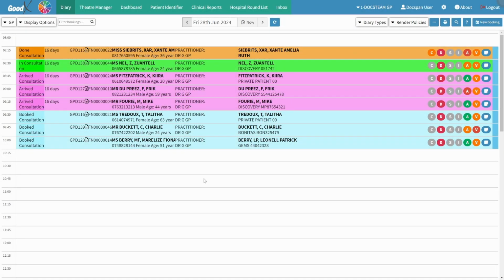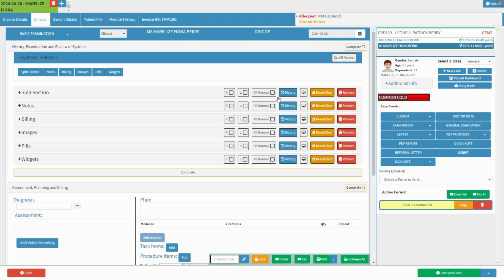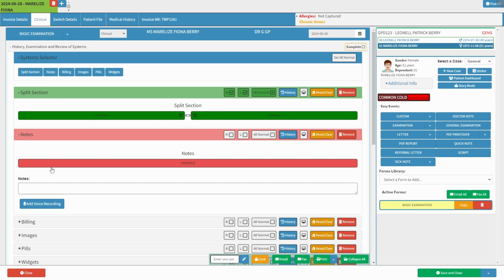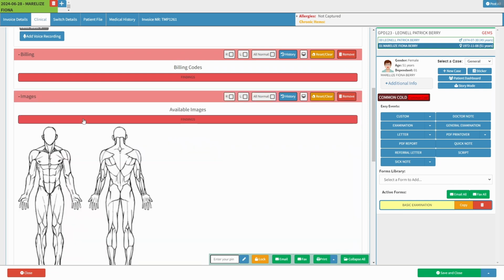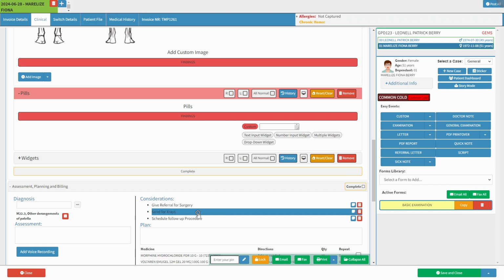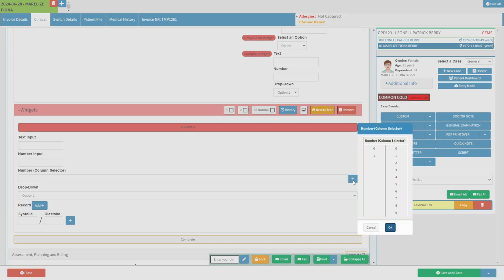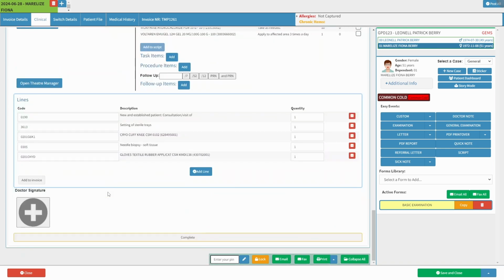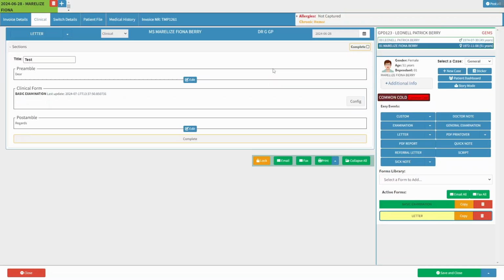GoodX Web Tutorial - Examination Form: Navigation and Use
▶ Goal of Tutorial Video:
The goal of this video is to show you how to navigate and use the Examination Form.

▶ Timestamps:
0:00​ - Introduction
0:11 - Purpose
0:41 - Diary Screen
0:54 - Clinical Screen
1:18 - Examination Form
1:32 - Systems Selector
1:52 - Panel Buttons
2:11 - Split Section Panel
3:06 - Notes Panel
3:44 - Billing Panel
3:59 - Images Panel
4:46 - Pills Panel
5:54 - Widgets Panel
7:17 - Assessment, Planning & Billing Panel
7:47 - Doctor Signature
8:09 - Email
8:24 - Print
8:32 - Download
8:38 - Referral Letter

▶ Other Links Mentioned:
Examination Form: Navigation and Use: